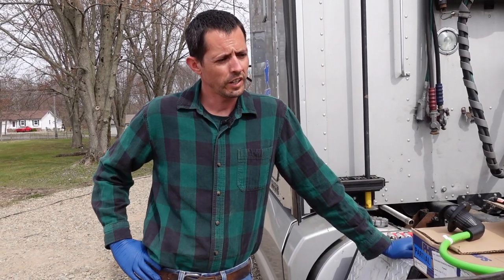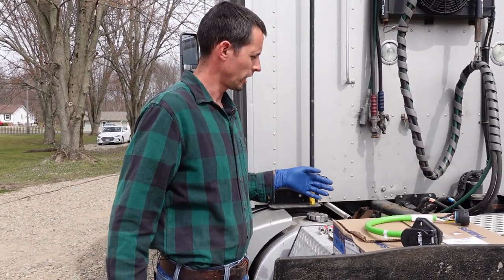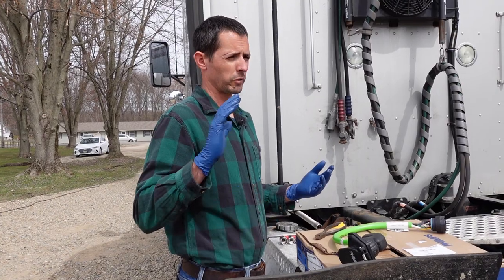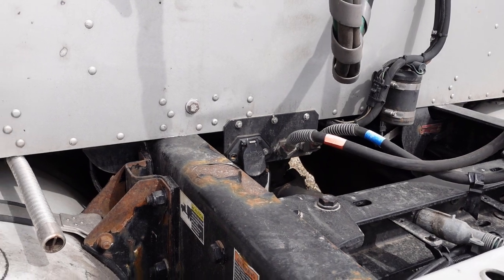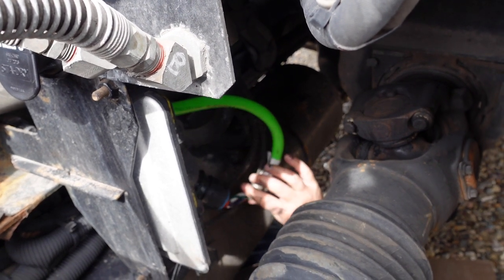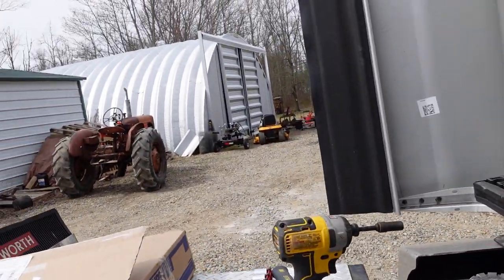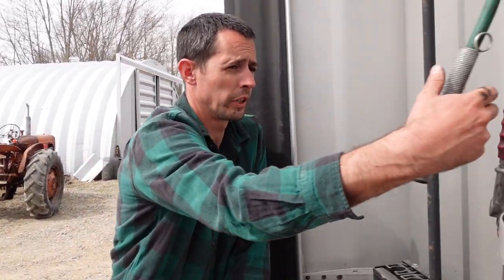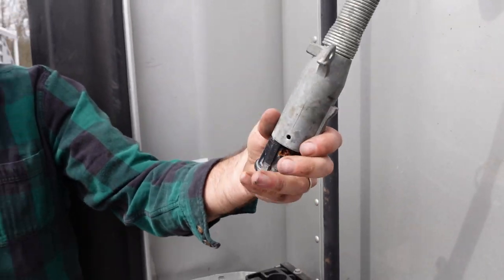How to Replace Trailer Pigtail Harness - Semi Truck Trailer Light Issue With Kenworth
📢Exciting News:
► DPFDiscounter.com

Business Info:
► Address: 1120 High Ave SW Canton, Ohio 44707